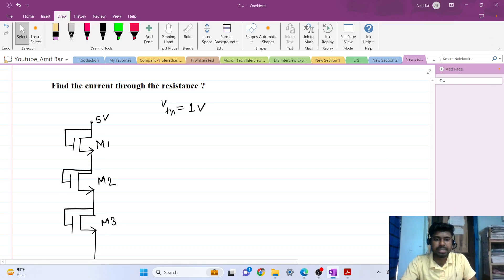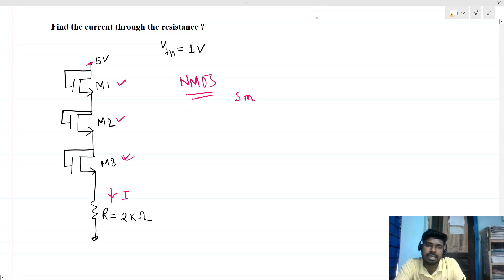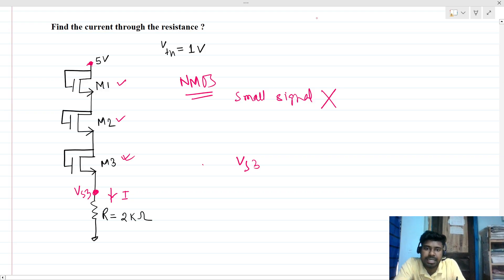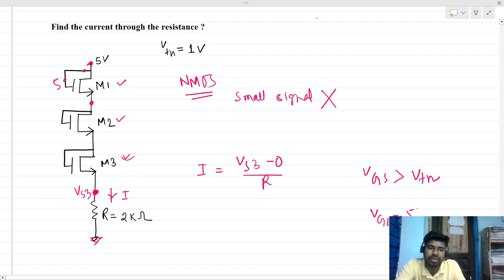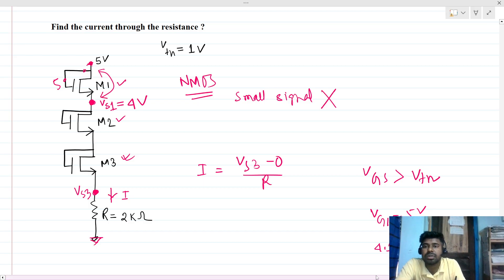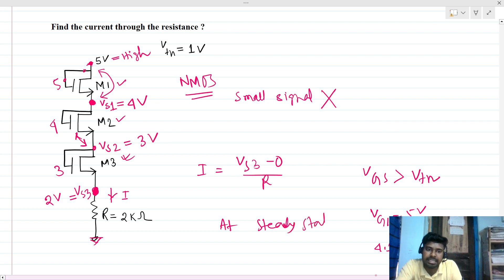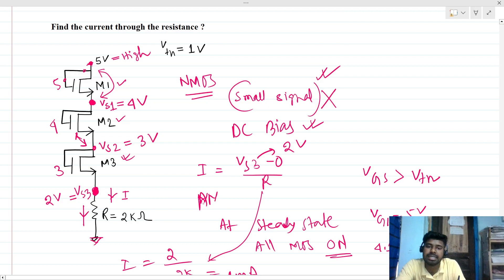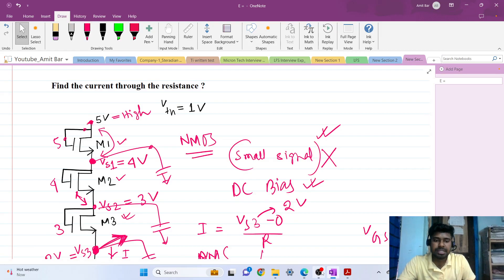Analog Circuit Design Engineer interview_ find the current trough the resistor